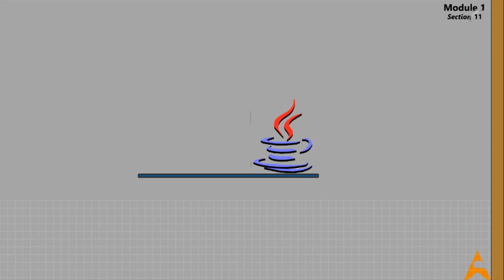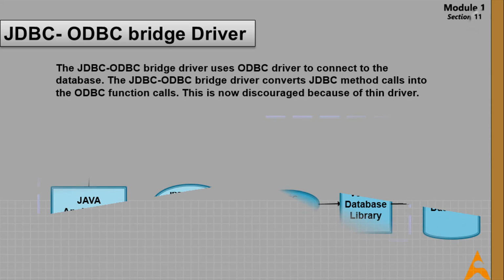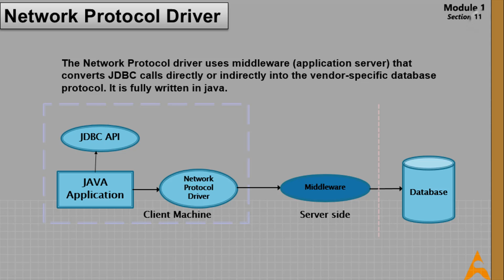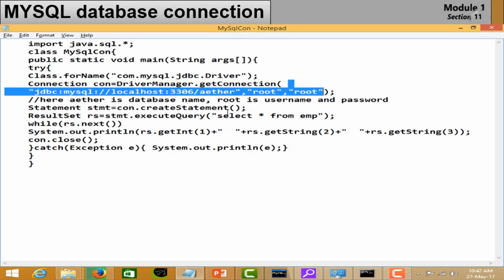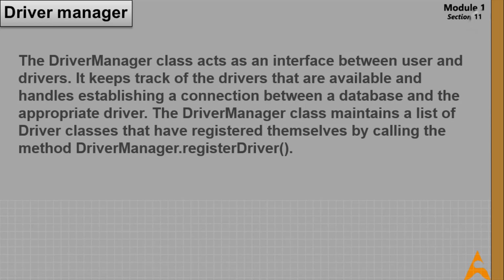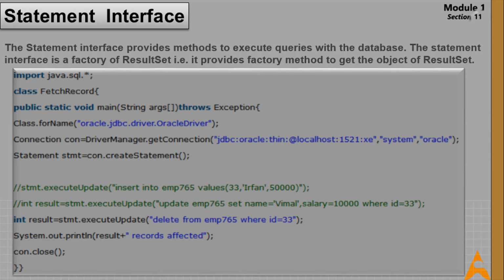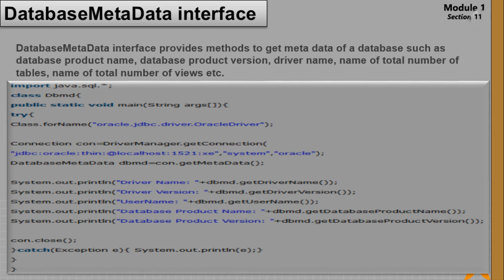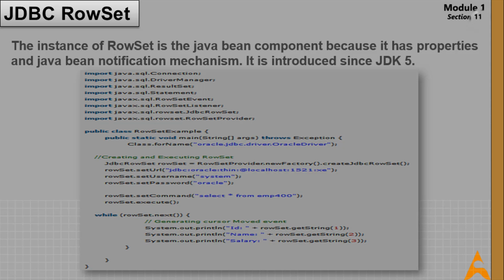Java JDBC- Session 11 |Aether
Java JDBC-
JDBC API is a Java API that can access any kind of tabular data, especially data stored in a Relational Database. JDBC works with Java on a variety of platforms, such as Windows, Mac OS, and the various versions of UNIX. It is used to connect Java application with Database. JDBC is used to interact with various type of Database such as Oracle, MS Access, My SQL and SQL Server. JDBC can also be defined as the platform-independent interface between a relational database and Java programming. It allows java program to execute SQL statement and retrieve result from database.
JDBC Driver is required to process SQL requests and generate result. The following are the different types of driver available in JDBC.

Type-1 Driver or JDBC-ODBC bridge
Type-2 Driver or Native API Partly Java Driver
Type-3 Driver or Network Protocol Driver
Type-4 Driver or Thin Driver
We will have lab session on the classes or APIs used in JDBC.
For free practice questions for certification Log in to our website and practice for free.